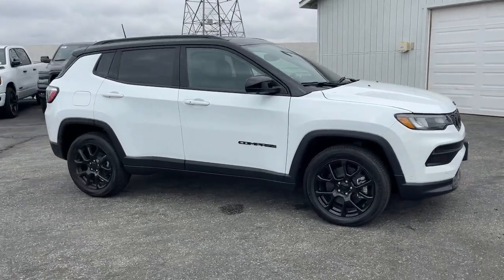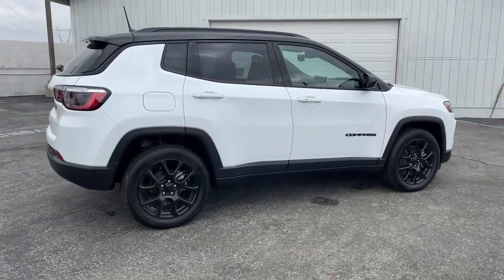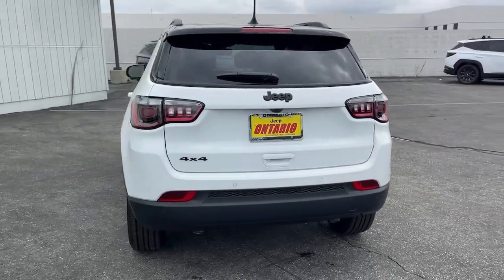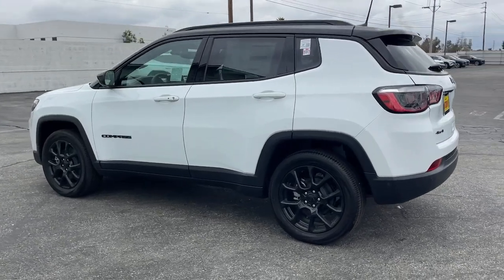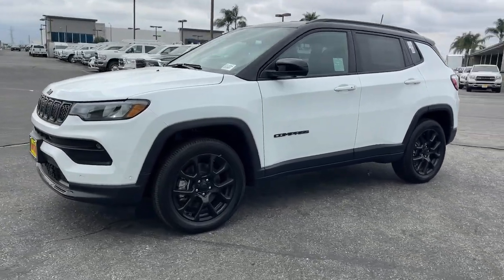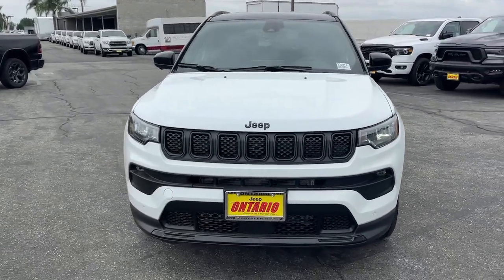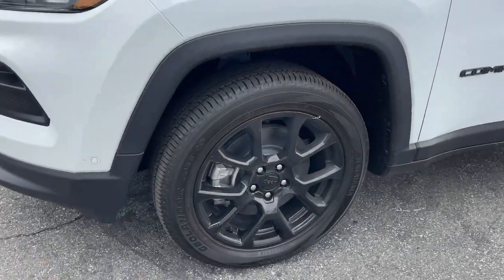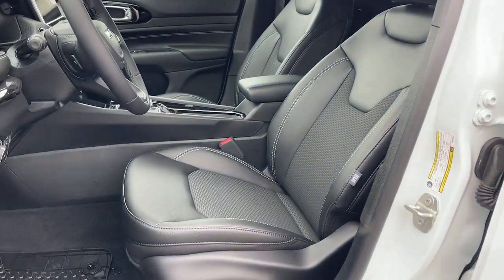2023 Jeep Compass Norco, Corona, Riverside, San Bernardino, Ontario, CA 23J814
Bright White Clearcoat New 2023 Jeep Compass Altitude available in Norco, California at

2023 Jeep Compass Latitude Bright White Clearcoat 4D Sport Utility Latitude 4WD 8-Speed Automatic 2.0L I4 DOHC24/32 City/Highway MPGTo see more quality vehicles like this one right here just or dial . All prices subject to government fees and taxes, any finance charges, $85 dealer doc fee, and any emission testing charge. Sale prices do not include dealer installed accessories which can be purchased for an additional cost. If shipping is required, dealership must facilitate, no exceptions.To see more quality vehicles like this one right here just or dial . All prices subject to government fees and taxes, any finance charges, $85 dealer doc fee, and any emission testing charge. Sale prices do not include dealer installed accessories which can be purchased for an additional cost. If shipping is required, dealership must facilitate, no exceptions. Price includes: $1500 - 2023 Jeep National Retail Consumer Cash (Type 1/B) 23CP1. Exp. 10/31/2023
Quick Order Package 29B Altitude,3.73 Final Drive Ratio,17 x 7.0 Aluminum Wheels,Wheels: 18 x 7 Gloss Black Painted Aluminum,Premium Cloth/Vinyl Bucket Seats,Power Adjust 8-Way Driver Seat,Radio: Uconnect 5 w/10.1 Display,Convenience Group,Driver Assistance Group,Front License Plate Bracket,Altitude Special Edition,Light Tungsten Interior Accent Stitching,Reversible Carpet/Vinyl Cargo Mat,All-Season Floor Mats,Auto-Dimming Rear-View Mirror,Air Conditioning ATC w/Dual Zone Control,Rain Sensitive/Intermittent Wipers,Power 2-Way Driver Lumbar Adjust,Heated Front Seats,Power Liftgate,Premium LED Fog Lamps,Gloss Black Grille & Crosshairs,Gloss Black Badges,Black Day Light Opening Moldings,Black Roof,Windshield Wiper De-Icer,Heated Steering Wheel,Adaptive Cruise Control w/Stop & Go,Wireless Charging Pad,2nd Row USB Type A/C Charge Only,ParkSense Fr/Rr Park Assist System,360 Surround View Camera System,Remote Start System,Universal Garage Door Opener,P&P Park & Unpark Assist System,Piano Black Interior Accents,Humidity Sensor,Foot Activated Open 'N Go Liftgate,AM/FM radio: SiriusXM,Auto High-beam Headlights,Apple CarPlay/Android Auto,4-Wheel Disc Brakes,6 Speakers,Air Conditioning,Electronic Stability Control,Front Bucket Seats,Leather Shift Knob,ParkView Rear Back-Up Camera,Spoiler,Tachometer,ABS brakes,Alloy wheels,Brake assist,Bumpers: body-color,Delay-off headlights,Driver door bin,Driver vanity mirror,Dual front impact airbags,Dual front side impact airbags,Four wheel independent suspension,Front anti-roll bar,Front fog lights,Front reading lights,Fully automatic headlights,Heated door mirrors,Illuminated entry,Knee airbag,Low tire pressure warning,Occupant sensing airbag,Outside temperature display,Overhead airbag,Overhead console,Panic alarm,Passenger door bin,Passenger vanity mirror,Power door mirrors,Power steering,Power windows,Rear anti-roll bar,Rear seat center armrest,Rear window defroster,Rear window wiper,Remote keyless entry,Roof rack: rails only,Security system,Speed control,Split folding rear seat,Steering wheel mounted audio controls,Telescoping steering wheel,Tilt steering wheel,Traction control,Trip computer,Variably intermittent wipers,Front beverage holders,Compass,Front Center Armrest w/Storage,ENGINE: 2.0L I4 DOHC DI TURBO W/ESS  (STD),BLACK CLEARCOAT,BRIGHT WHITE CLEARCOAT,DRIVER ASSISTANCE GROUP  -inc: Adaptive Cruise Control w/Stop & Go  P&P Park & Unpark Assist System  360 Surround View Camera System  Premium LED Fog Lamps  Rain Sensitive/Intermittent Wipers  Wireless Charging Pad  ParkSense Fr/Rr Park Assist System,QUICK ORDER PACKAGE 29B ALTITUDE  -inc: Engine: 2.0L I4 DOHC DI Turbo w/ESS  Transmission: 8-Speed Automatic 8F30  Gloss Black Grille & Crosshairs  Light Tungsten Interior Accent Stitching  Black Day Light Opening Moldings  Altitude Special Edition  Piano Black Interior Accents  Black Roof  Gloss Black Badges,TRANSMISSION: 8-SPEED AUTOMATIC 8F30  (STD),BLACK  PREMIUM CLOTH/VINYL BUCKET SEATS  -inc: Seat color black regardless of interior trim color selection,CONVENIENCE GROUP  -inc: Remote Start System  Reversible Carpet/Vinyl Cargo Mat  Rear View Auto Dim Mirror  Heated Front Seats  Air Conditionin